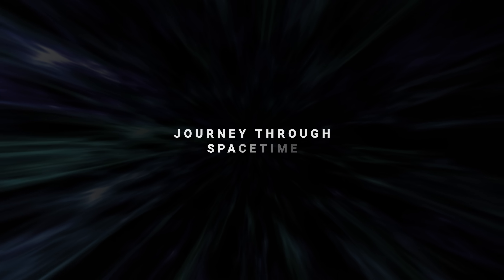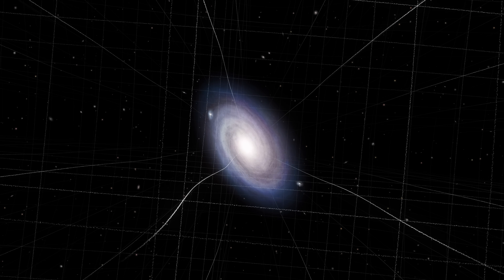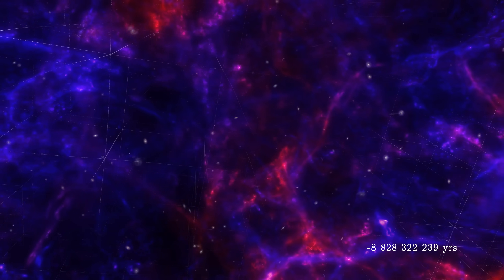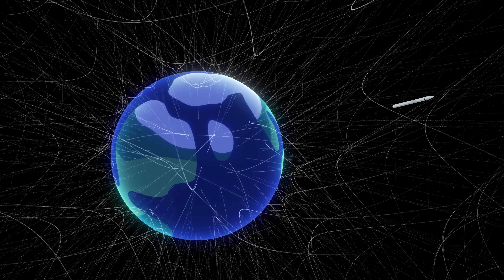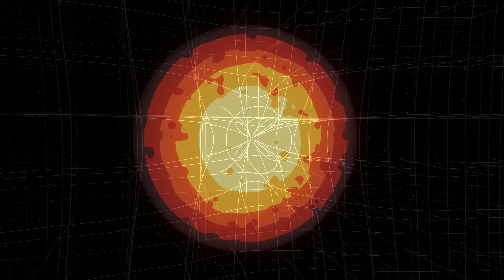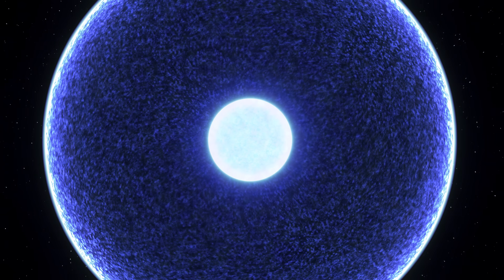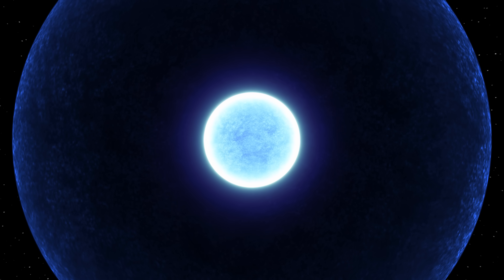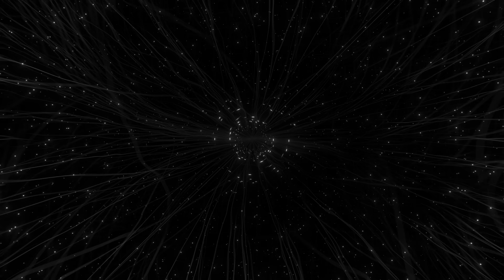What if we could see Spacetime? An immersive experience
A visual and musical journey to the edge of our universe, visualizing the fabric of space-time in order to study its dynamics and different forms...

0:00 - Galaxies
2:05 - Big Bang
3:20 - The Earth
6:35 - Black hole
9:10 - Rotating black hole
10:37 - Gravitational waves